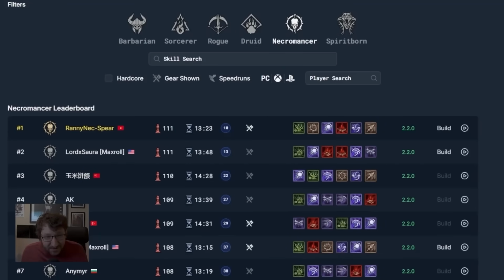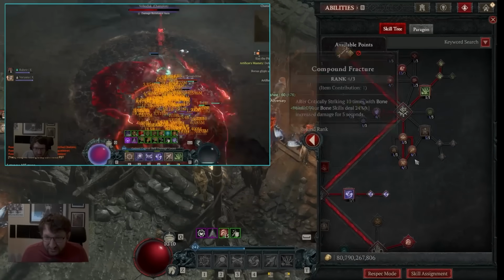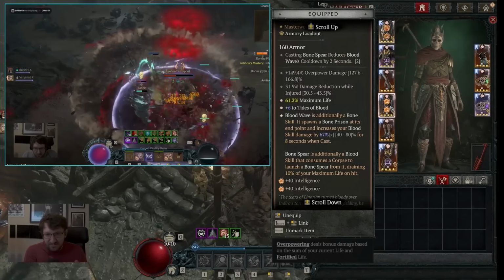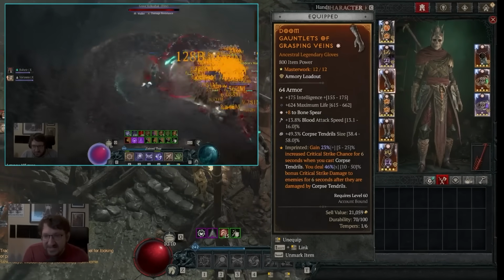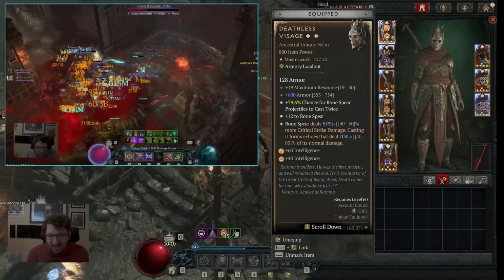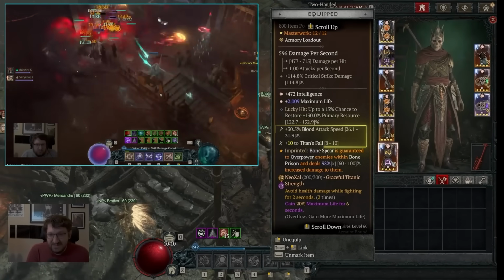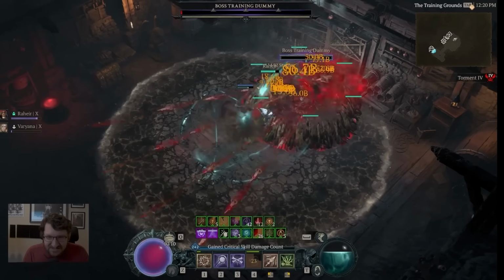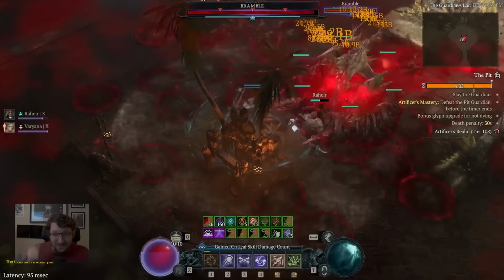New Best Necromancer Build Found! Pit110+ | 500b DPS | Diablo 4 Season 8 Guide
This is current the best Necro Build for high pits and bossing! Blood Wave is out, Bone Spear is in!